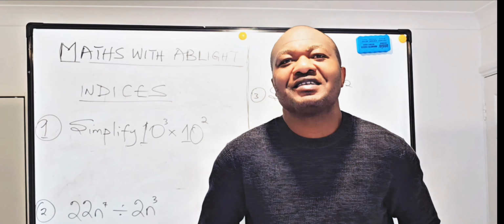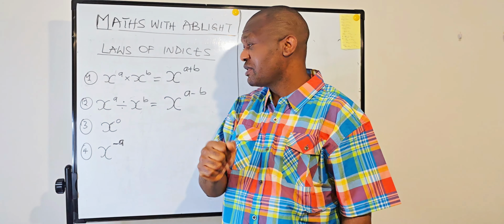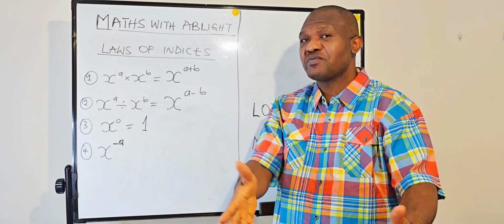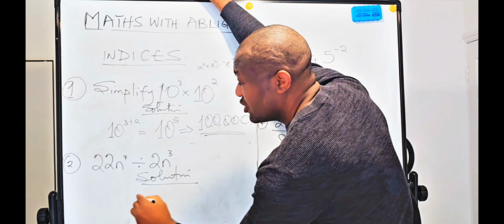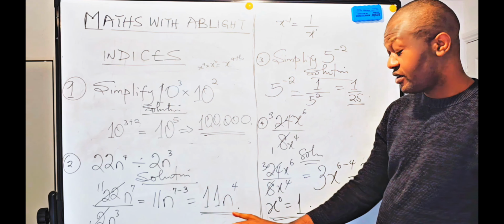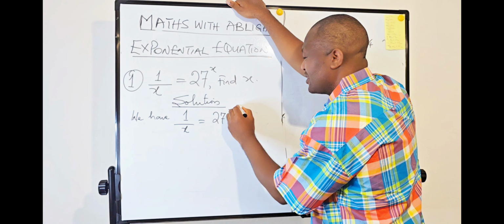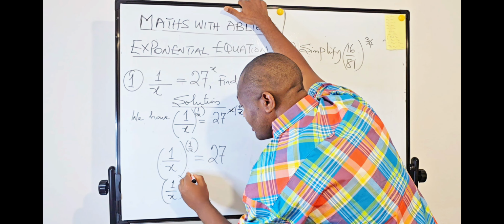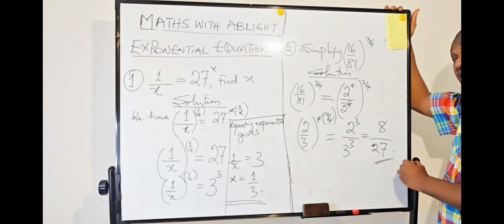Maths With Ablight. Laws of Indices, Indices & Exponential Equation